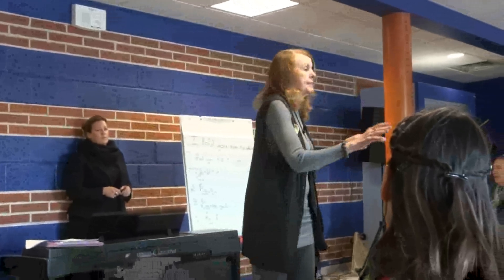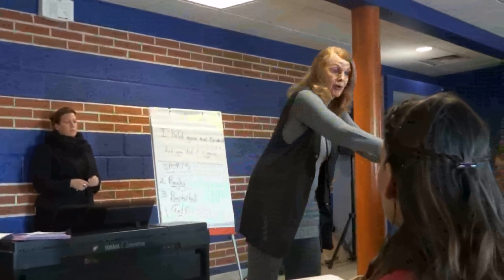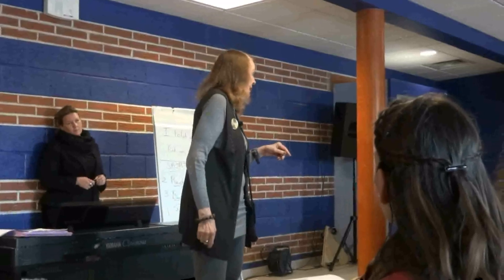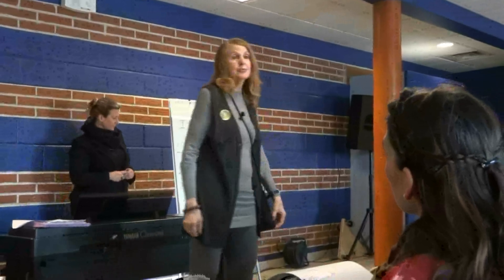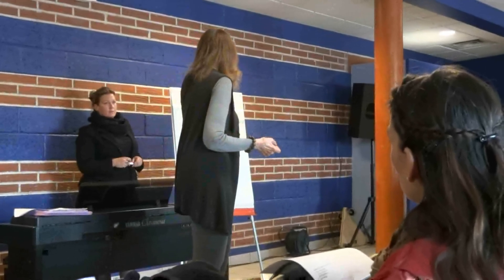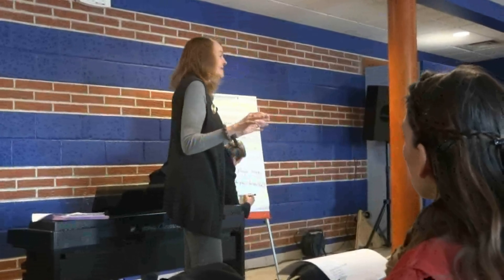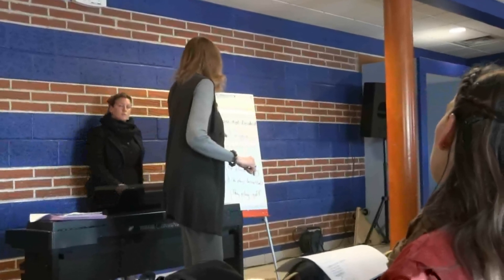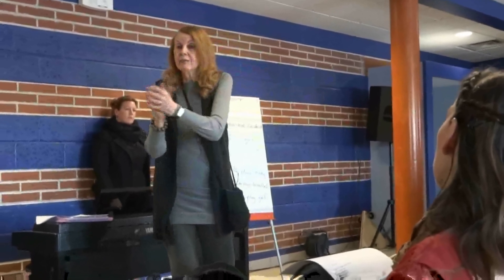Teaching english with the jazz chants Carolyn Graham part 02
recorded on wenesday april 11th at Salle des Viviers Anzin Saint Aubin (Arras - Pas-de-Calais)